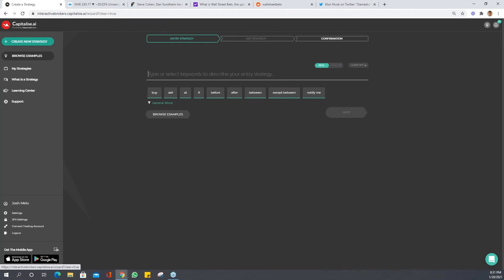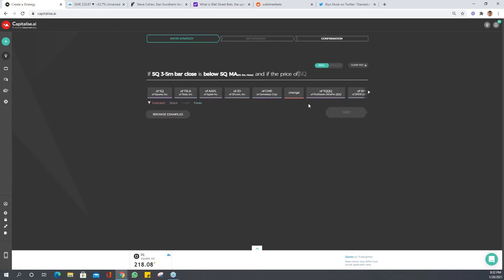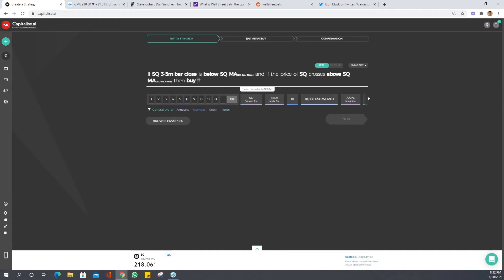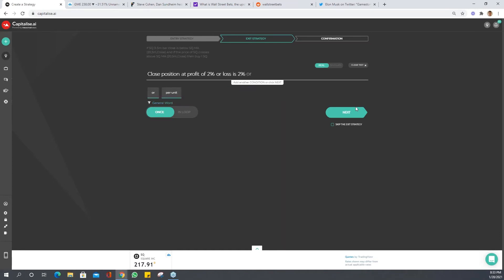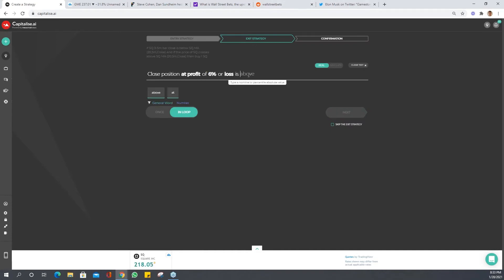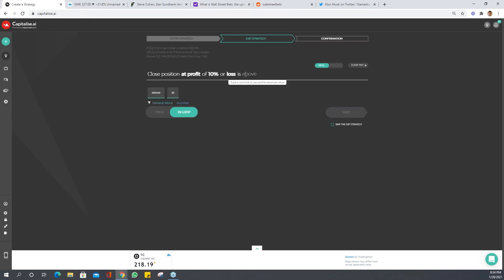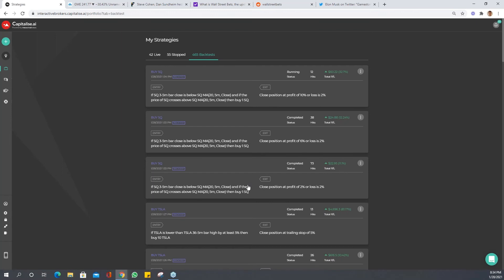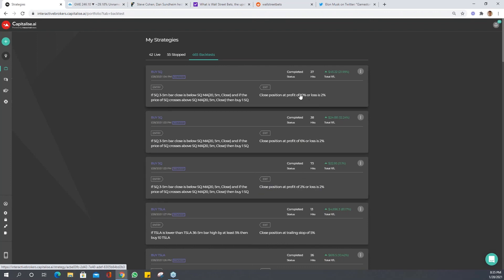Automated trading - MA crossover strategy combining 2 conditions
In this snippet from our webinar for Interactive-Brokers traders, we demonstrate how to optimize your MA trading strategy using backtest.
We combined 2 moving average conditions in the following stratgey:
If SQ 3-5m bar close is below SQ MA and if the price of SQ crosses above SQ MA then buy 1 SQ.
Then we iterated the strategy using different exit points.
Watch and learn how easy it is to perfect your exit point, using code-free backtesting

Plan like a human. Trade like a machine